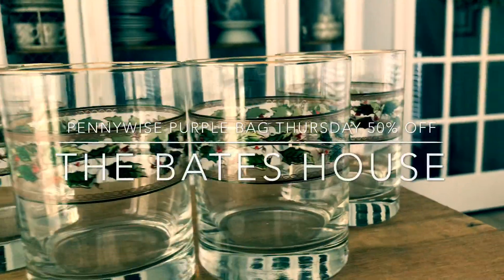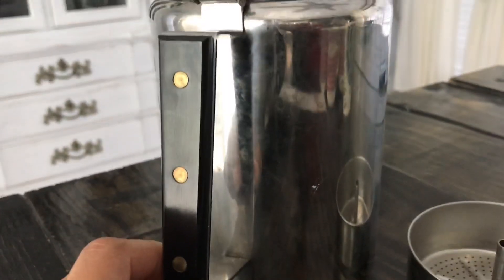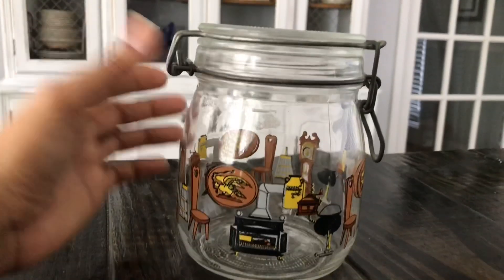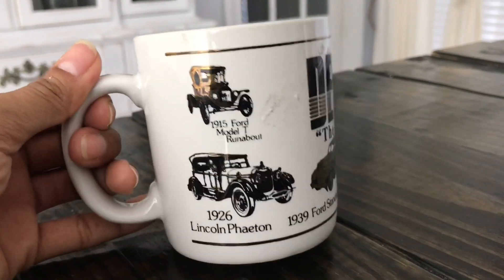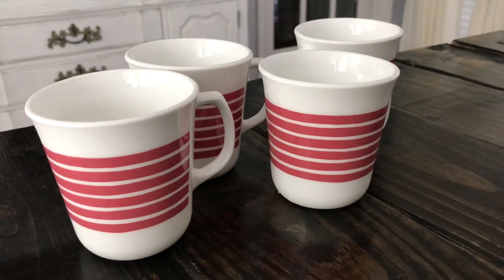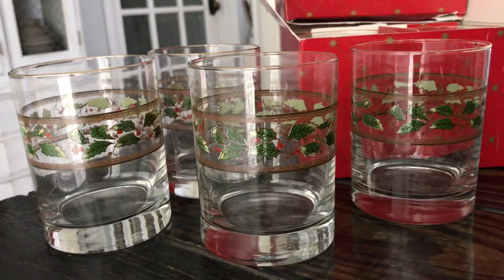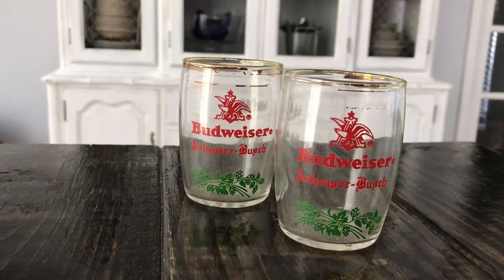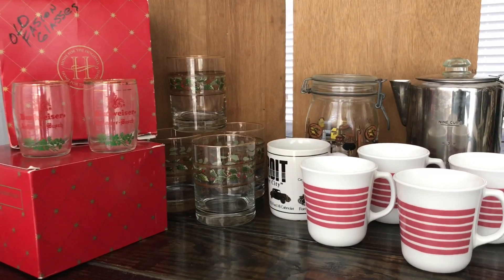Pennywise Resale Center Haul | 50% Off Purple Bag Thursday | What I got for $5! | Thrift Store Haul